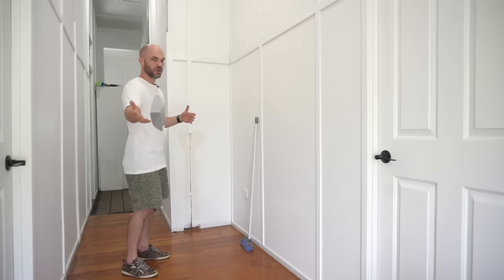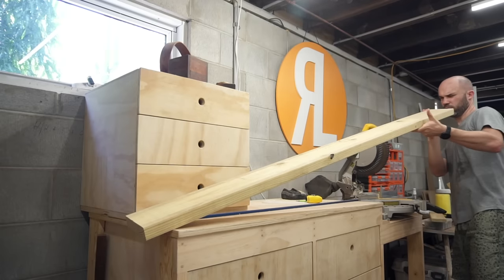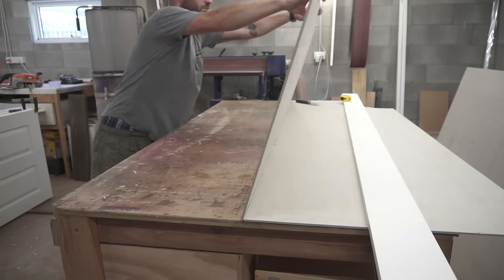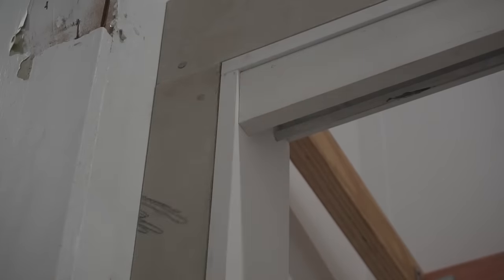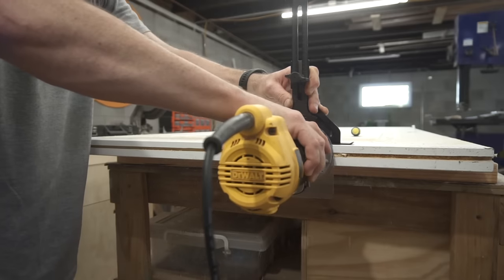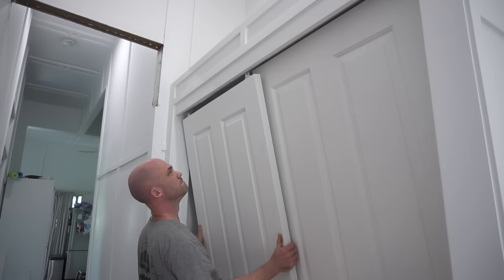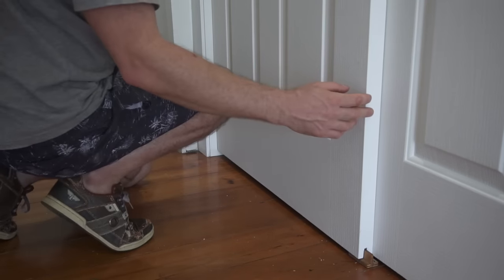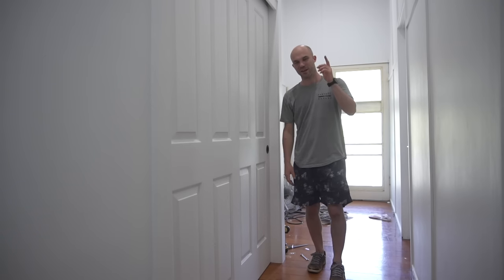How To Build A Closet with Top Hung Sliding Doors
I had a go at building a built-in closet with top track sliding bypass doors for my hallway renovation. The process was a lot easier than I had expected, especially considering this was the first time I'd tried it. It's made with basic tools and took a few weeks to make. Here's how it's made.